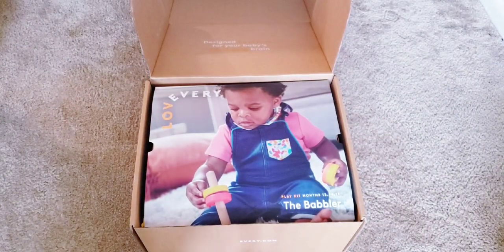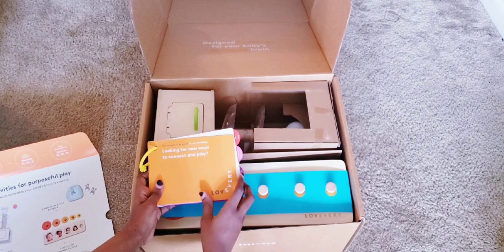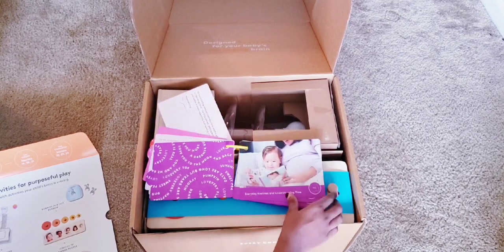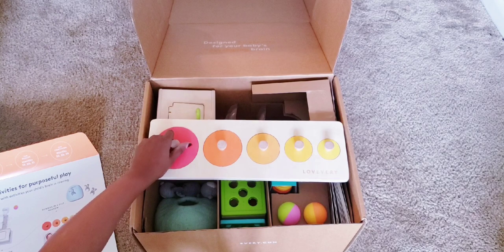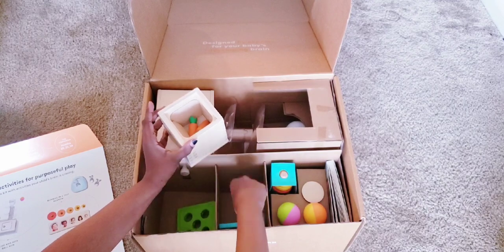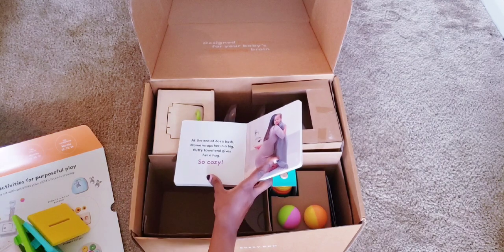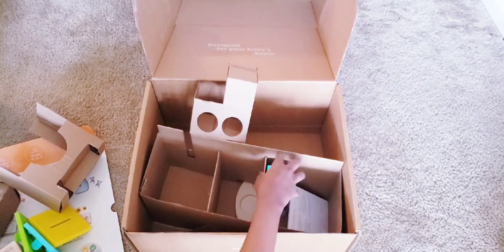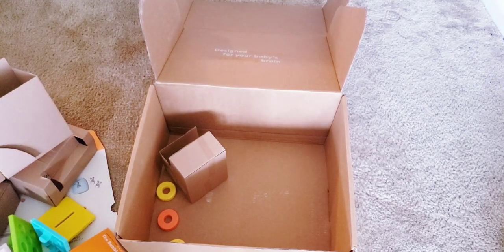LovEvery Play Kit Unboxing | 13, 14, 15 Months Old | Montessori Toy Subscription | What's Inside!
Join me in unboxing the play kit subscription from LovEvery.com for 13, 14, 15 months old!